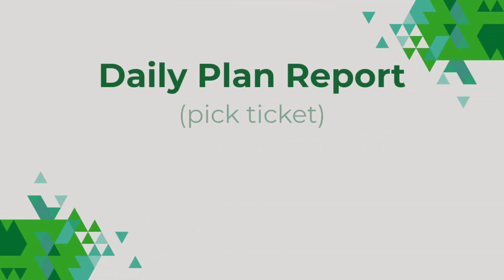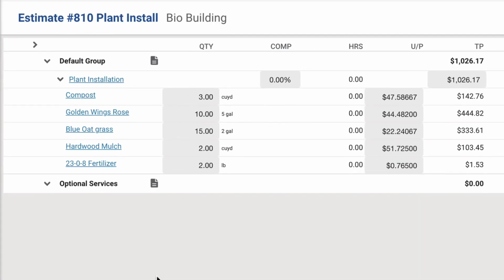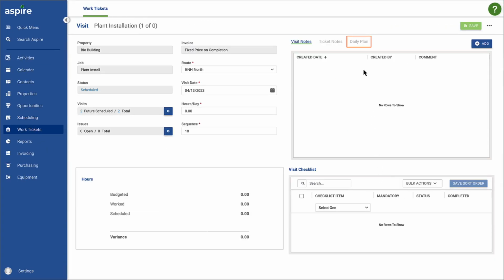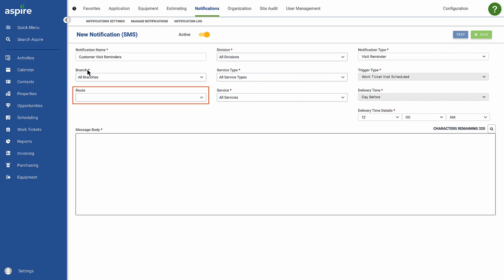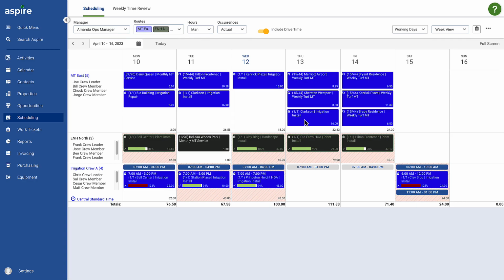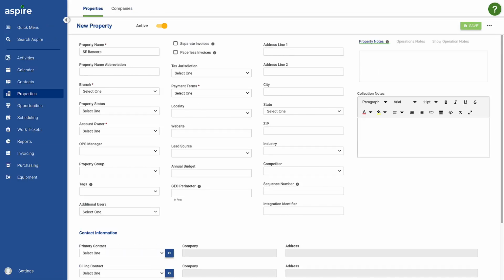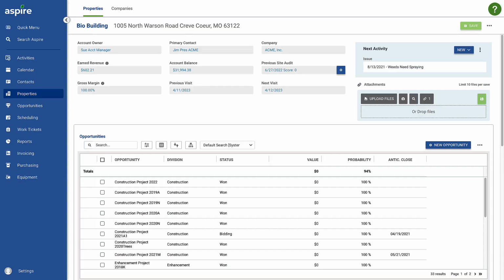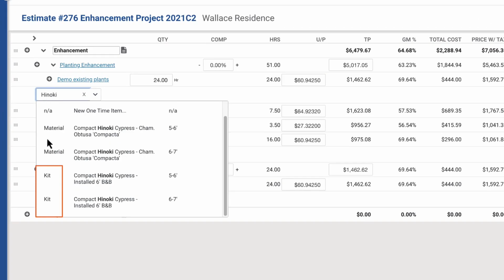Aspire release spotlight: 2023 April release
Take a closer look at Aspire's April release and the latest features and enhanced functionality designed to allow you to manage your business—and your relationships—more effectively and achieve even greater success, including:

— Daily plan report to ensure techs or crews have everything they need for the day’s scheduled jobs,
— CRM enhancements to alert you when work does not start within a specified timeframe, and
— SMS visit reminders to seamlessly notify your customers of an upcoming appointment.